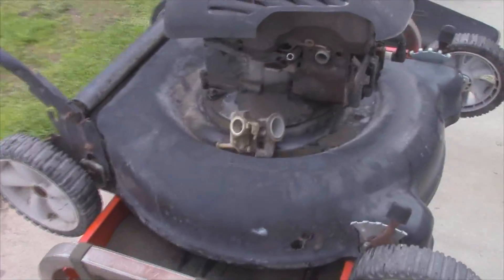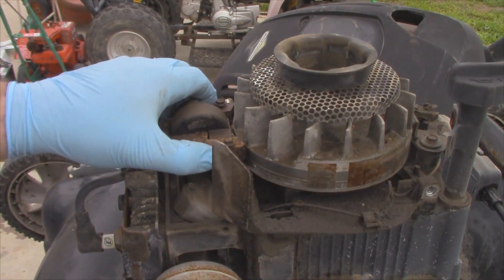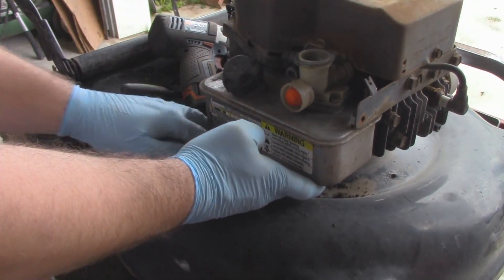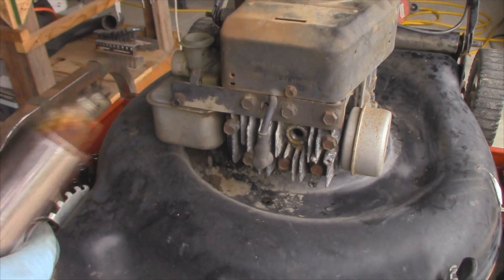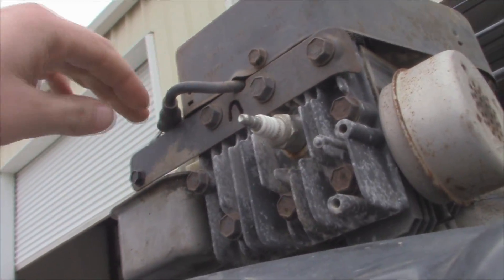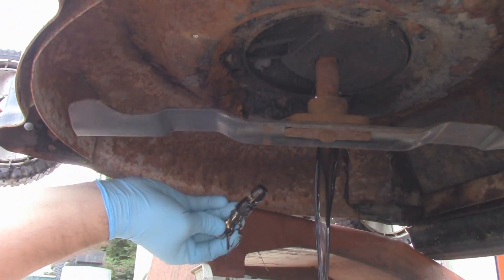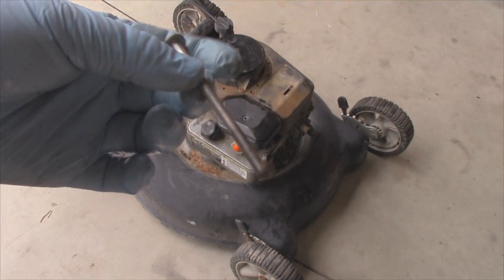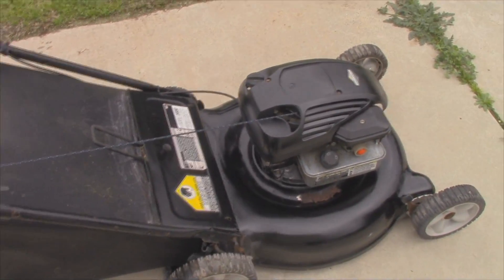Refurbishing an MTD Lawn Mower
This machine needed a good amount of work and parts. But does it run well.